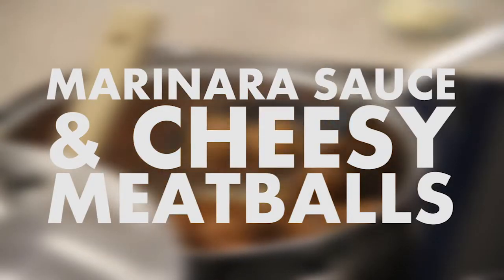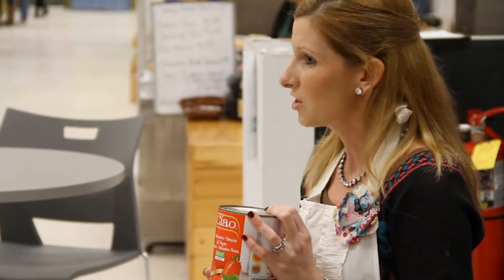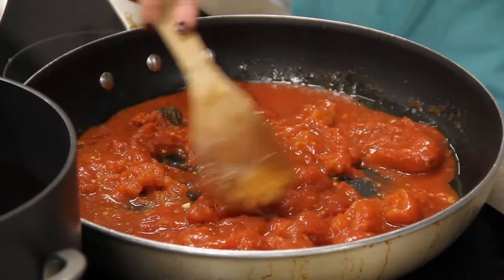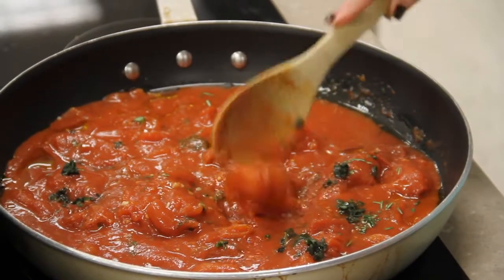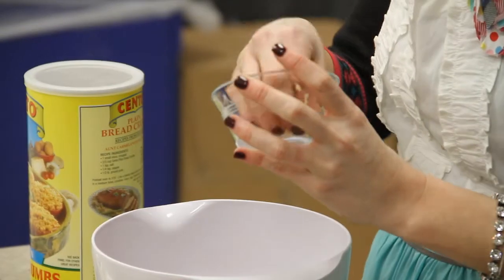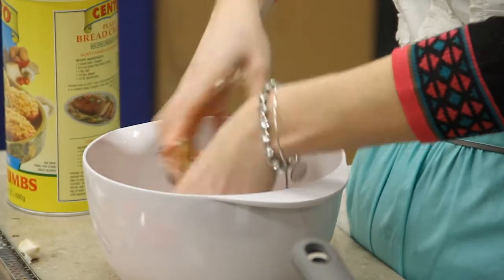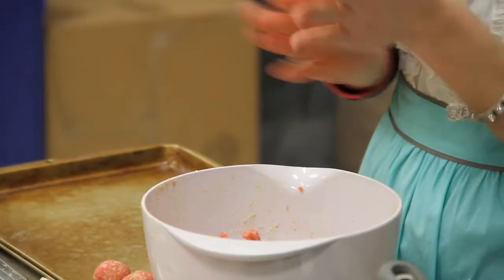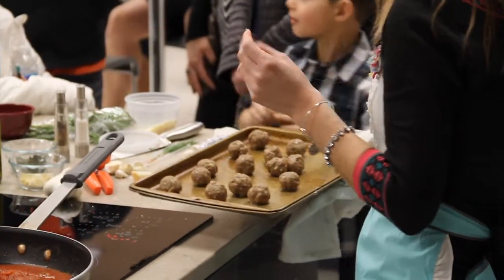Marinara Sauce & Cheesy Meatballs - Sgoeet - Pittsburgh's Food Channel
The Pittsburgh Public Market hosts the Parmesan Princess at the IKEA demo kitchen as she cooks her recipe for marinara sauce and cheesy meatballs.